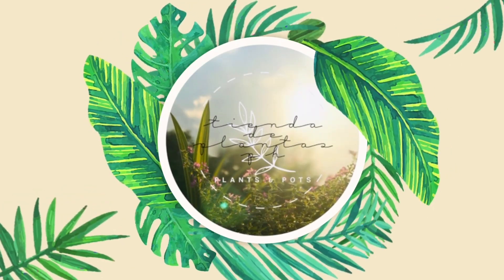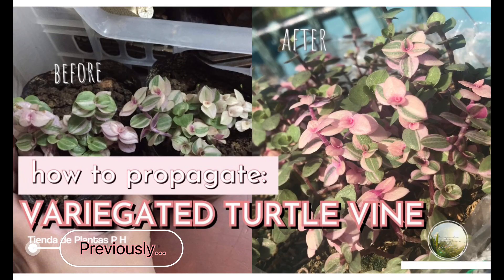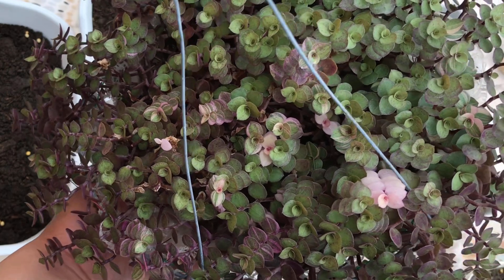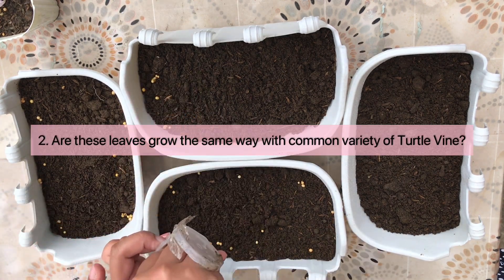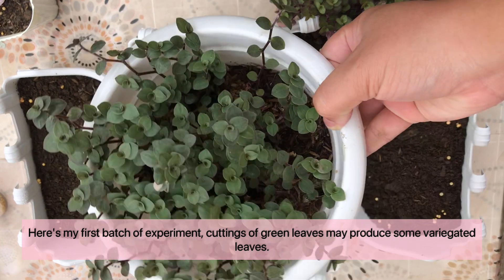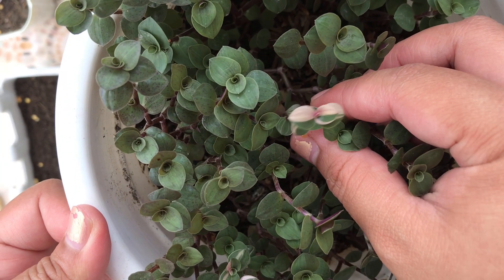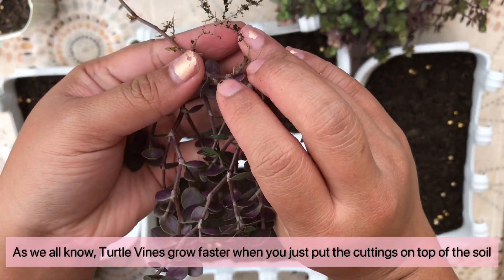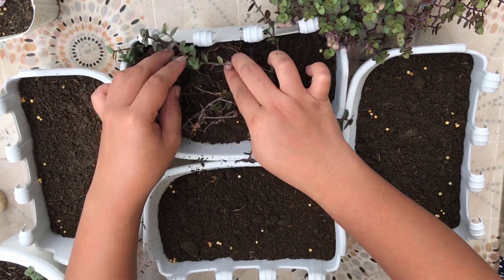PROPAGATING CALLISIA REPENS BIANCA'S GREEN LEAVES | LET'S SEE IF IT WILL PRODUCE PINK LEAVES | Ep.1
LET'S PROPAGATE GREEN LEAVES OF VARIEGATED TURTLE VINE / CALLISIA REPENS BIANCA.

DON'T THROW THEM AWAY!